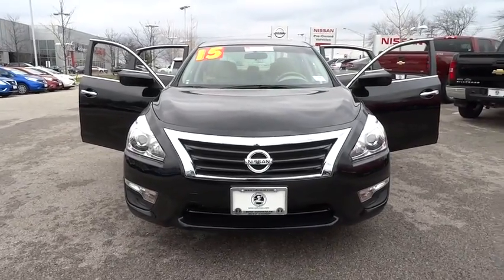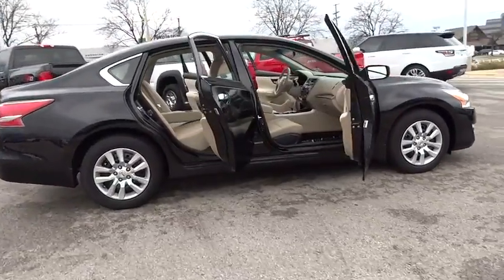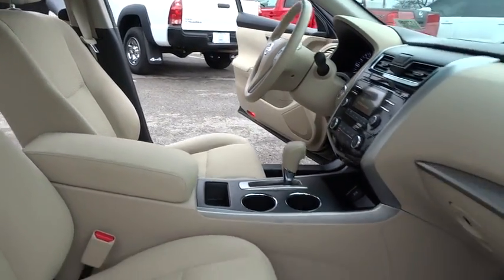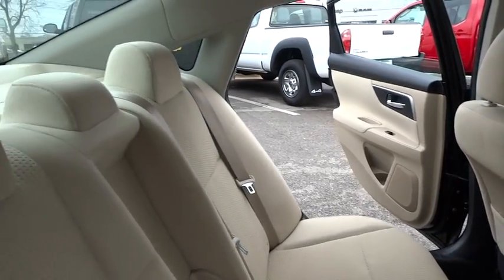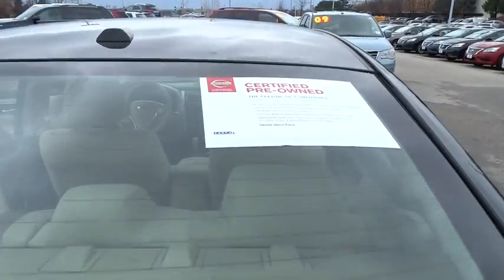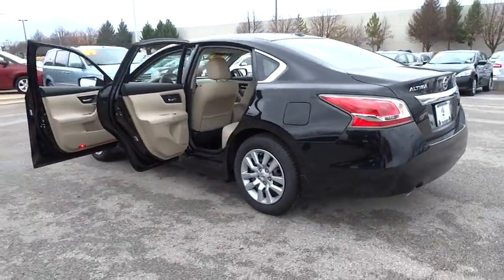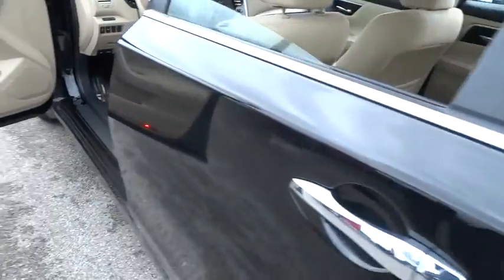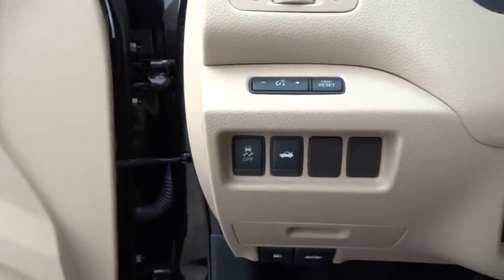2015 Nissan Altima Schaumburg, Palatine, Arlington Heights, Buffalo Grove, Barrington, IL 13780R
2015 Nissan Altima
Arlington Nissan
2015 Nissan Altima 2.5 S - Stock#: 13780R - VIN#: 1N4AL3AP1FC143853

Arlington Nissan
1100 West Dundee Road

Nissan Certified and CVT with Xtronic. Manages Mileage Masterfully. Goof-proof controls. Your quest for a gently used car is over. This beautiful-looking 2015 Nissan Altima has only had one previous owner, with a great track record and a long life ahead of it.